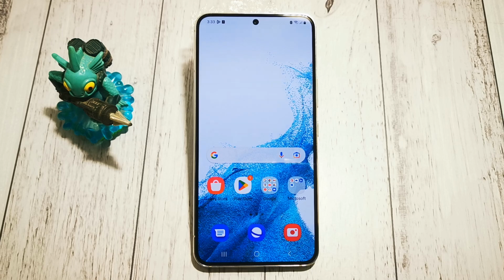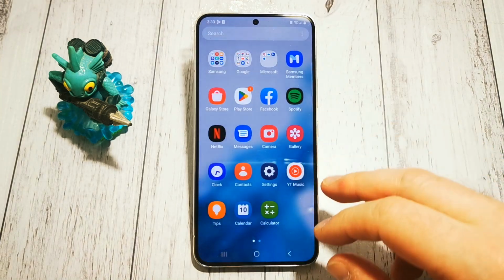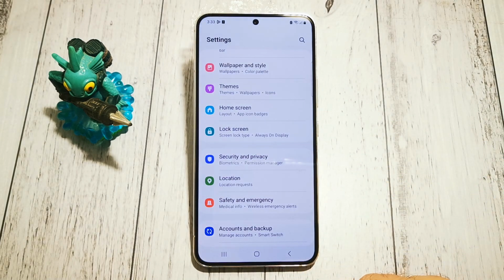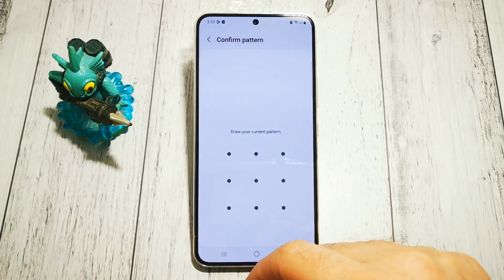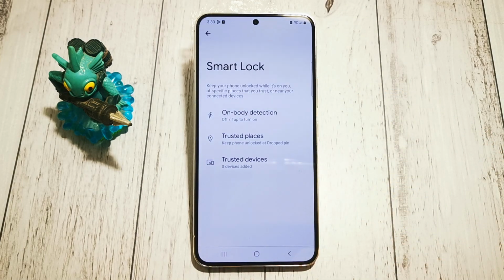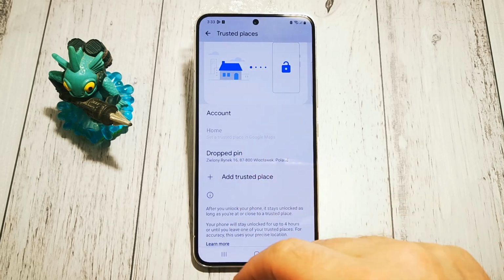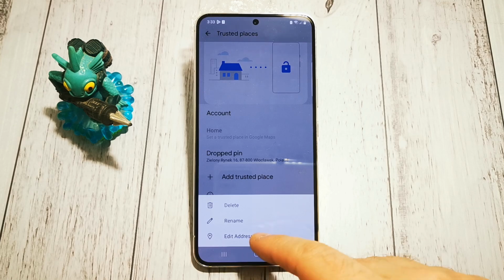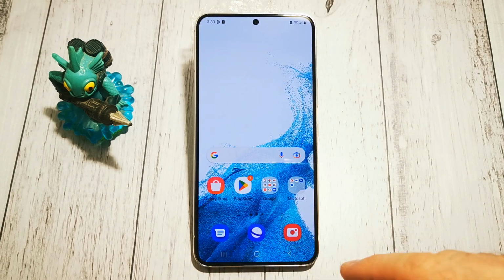SAMSUNG GALAXY S22: How to remove trusted place from smart lock | Quick Guide